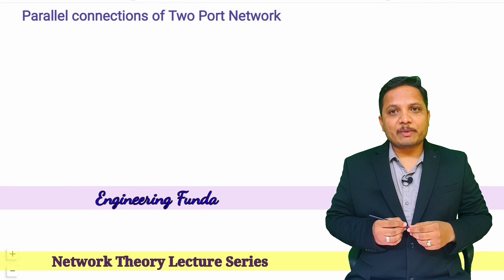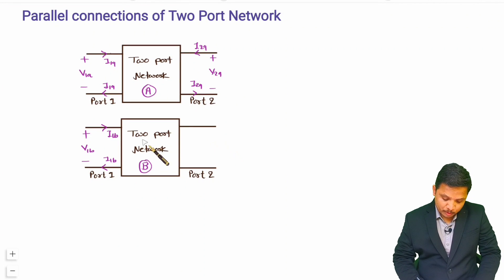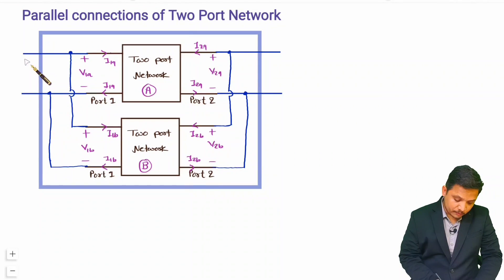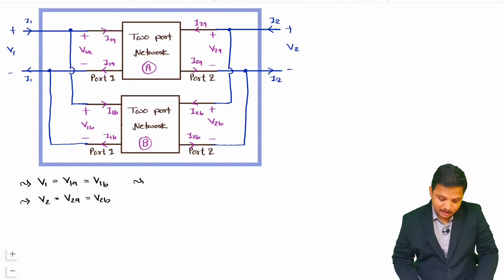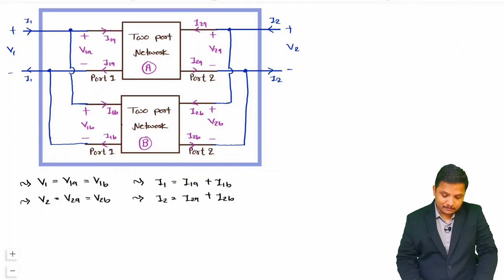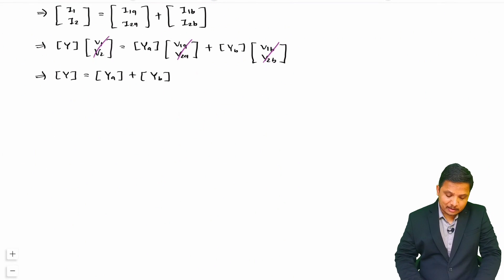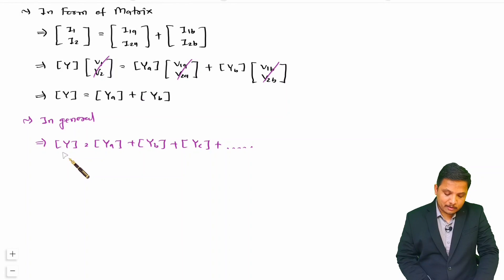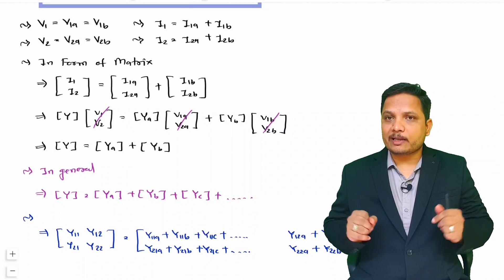Parallel Connections of Two Port Networks | Network Theory | Engineering Funda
Parallel connections of Two Port Networks in Network Theory are explained with the following Timestamps:
0:00 - Parallel Connections of Two Port Network - Network Theory
0:33 - Circuit Connection of Parallel connections of Two Port Network
3:47 - Equivalent Two port Network Parameters of Parallel Connections of Two Port Network
8:32 - Generalized Equation of Parallel Connections of Two Port Network
10:46 - Summary

Parallel connections of Two Port Networks in Network Theory are explained with the following outlines:
0. Network Theory
1. Parallel connections of Two Port Network
2. Circuit Connection of Parallel connections of Two Port Network
3. Equivalent Two port Network Parameters of Parallel connections of Two Port Network
4. Generalized Equation of Parallel Connections of Two Port Network